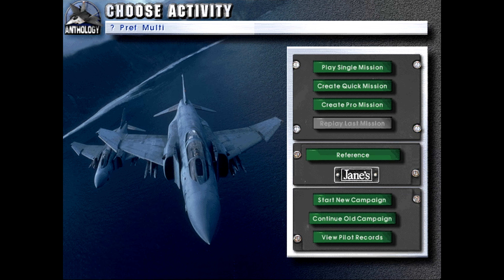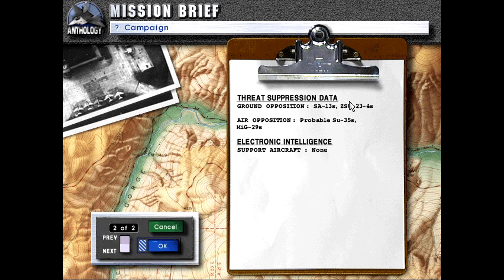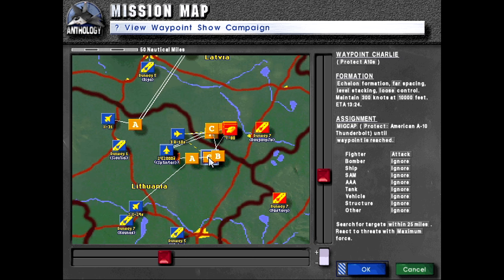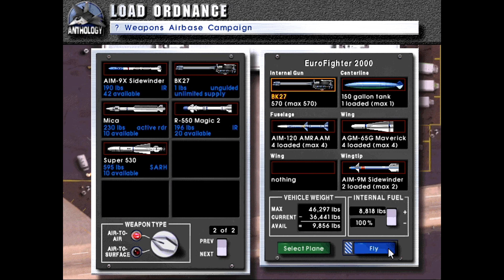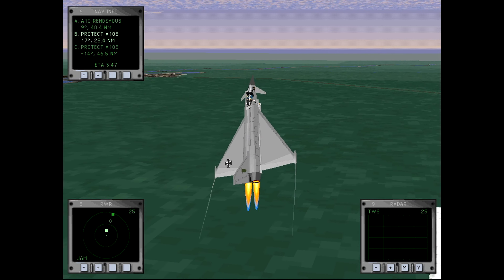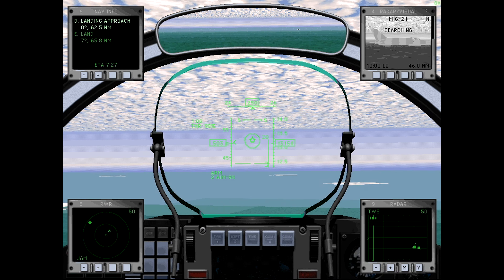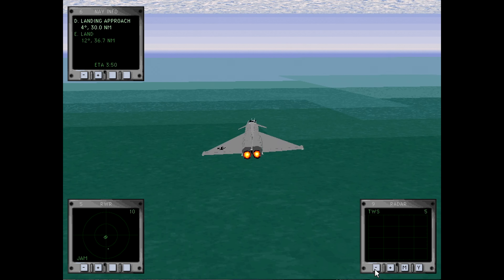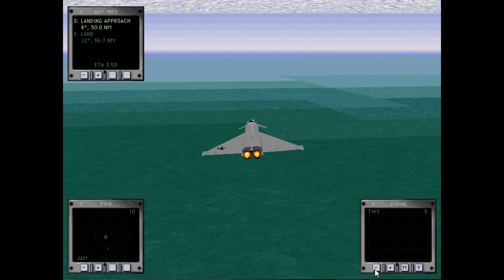Let's Play Fighters Anthology Episode 295 Warthog Charge (Baltic Mission 06)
We try to protect USAF Warthogs as they tear up Neo-Soviet/Russian armor in our hardest mission yet!